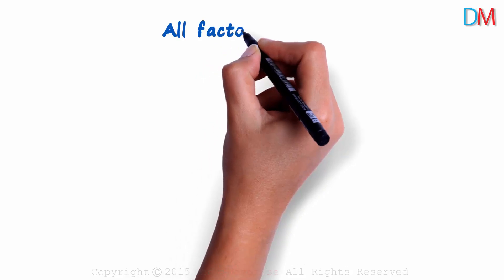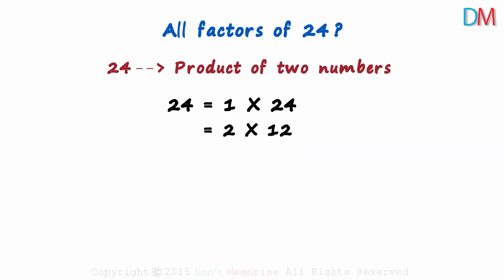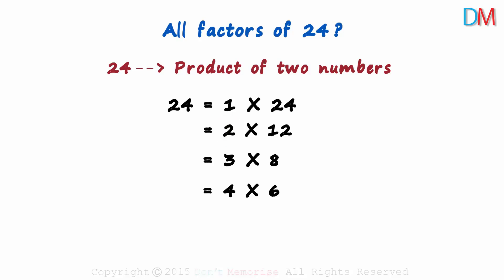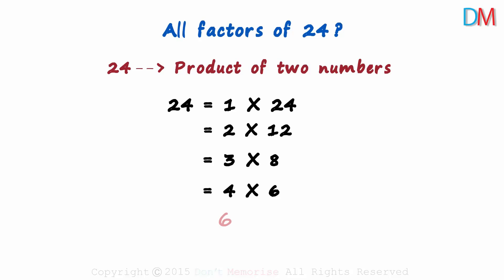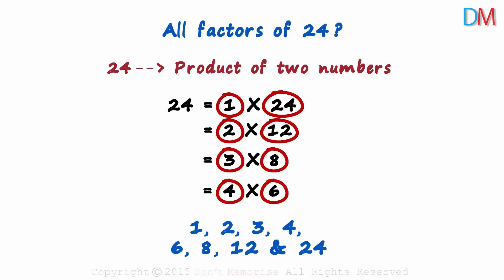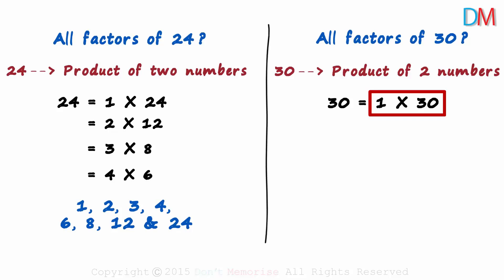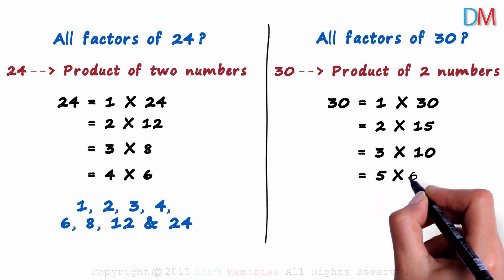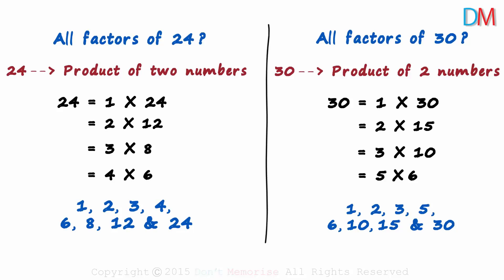Finding all the Factors of a Number | Factorisation | Don't Memorise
How can we find ALL the factors of a number? View this easy video to know the answer.

✅To learn more about Factorisation, enroll in our full course now

In this video, we will learn:
0:00 How to find factors of a number (Example)
2:28 How to find exact divisors of a number (Example)